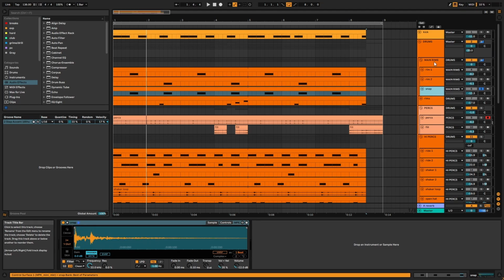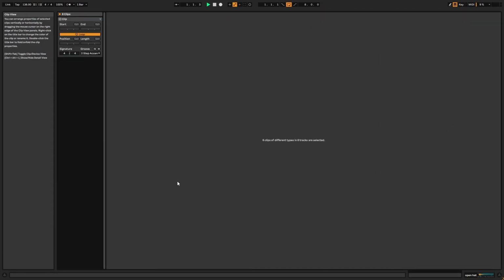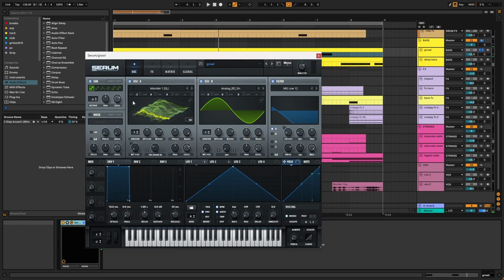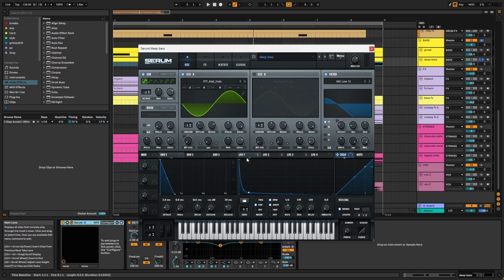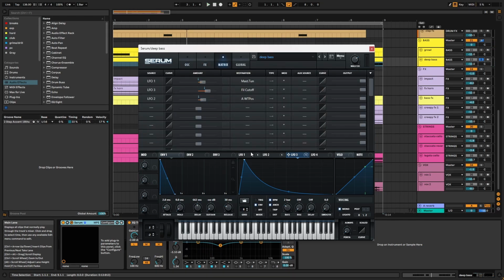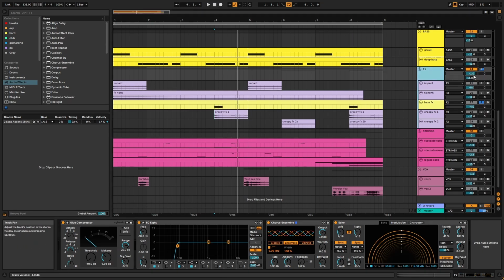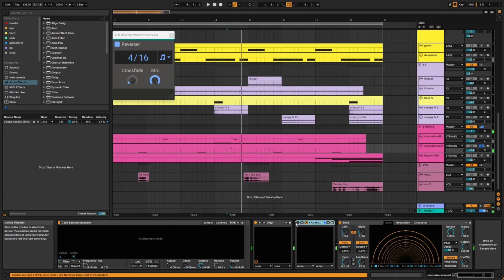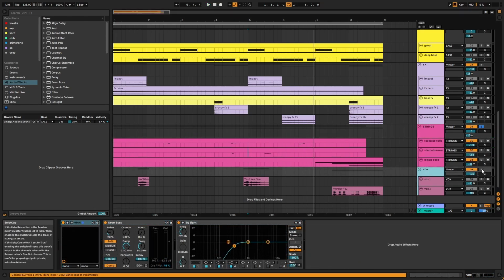How to make Dubstep like Kahn | Ableton Live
In this video, I’ll show you how to make Dubstep in the style of Kahn, mostly inspired by his tracks ‘Abattoir’, ‘Over Deh So’ and ‘Way Mi Defend’. Also the loop's in E Phrygian, my bad.

Ras Kitchen vocal pack 2